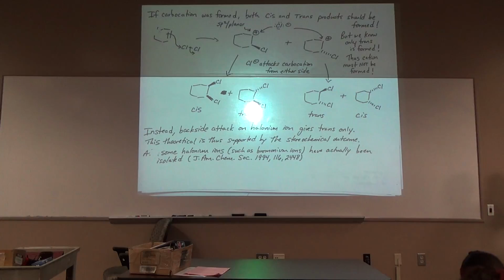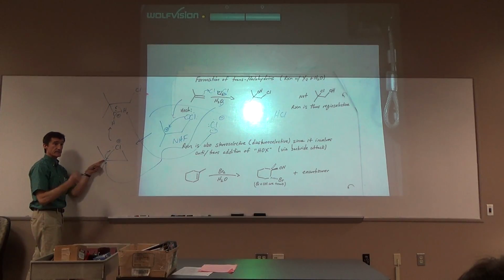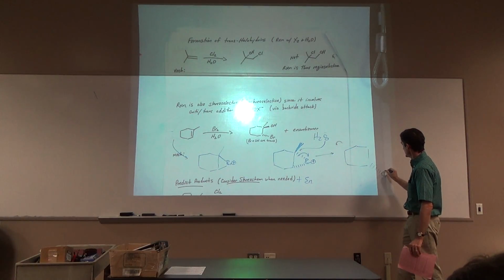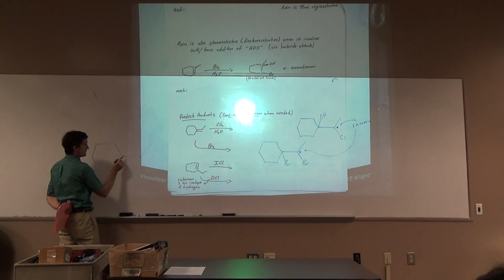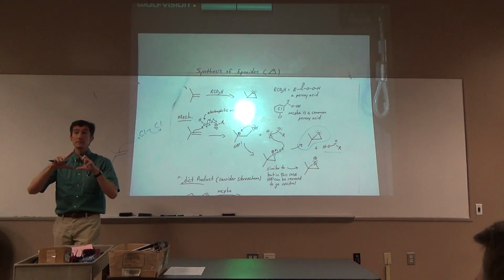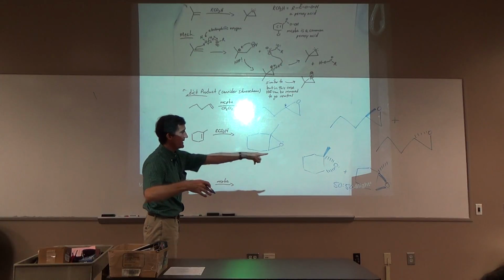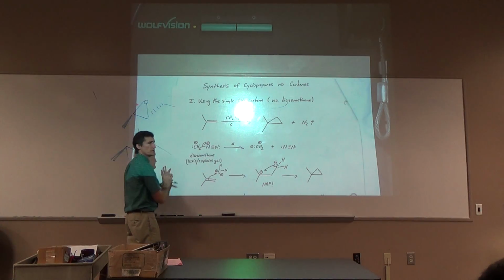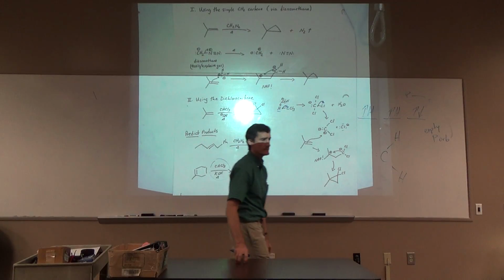Organic I_Sept26_Synth of Halohydrins, Epoxides, Cyclopropanes